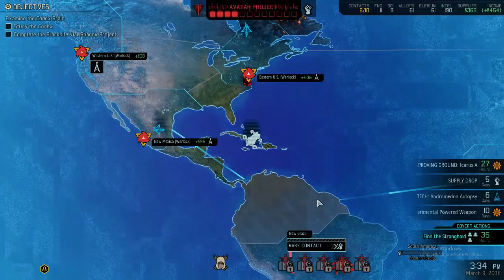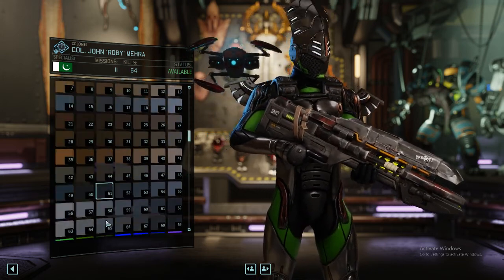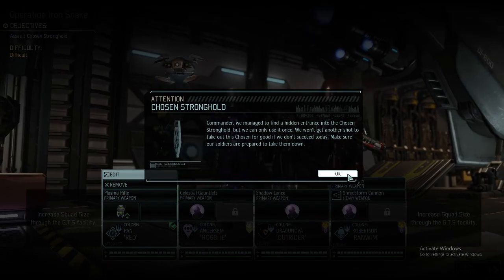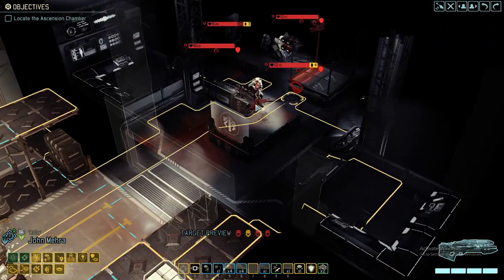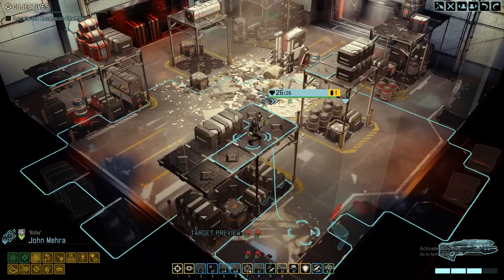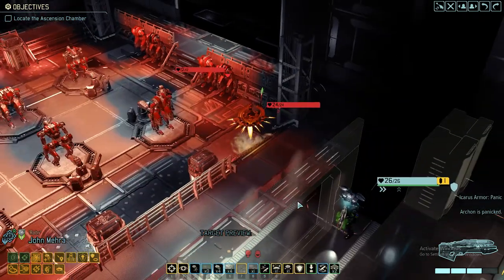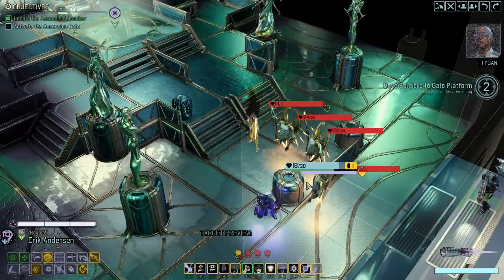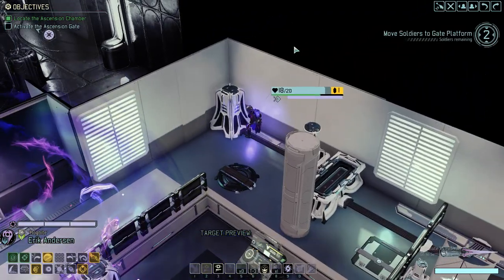(59) XCOM2 - ARMY OF 2 RUN (Wotc, L/I, Squatsize limit to two)